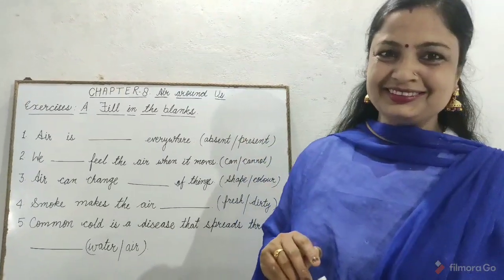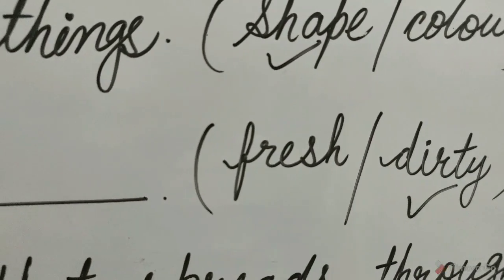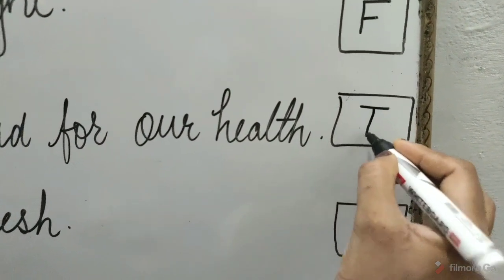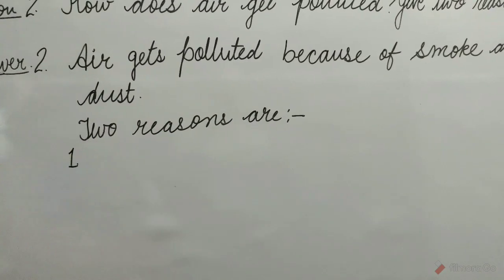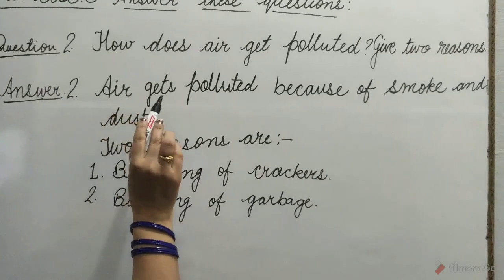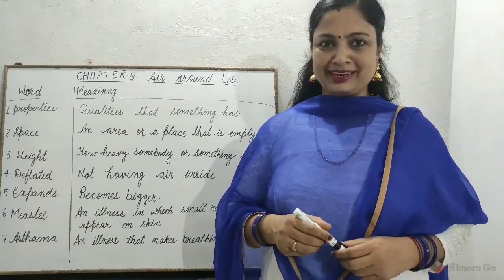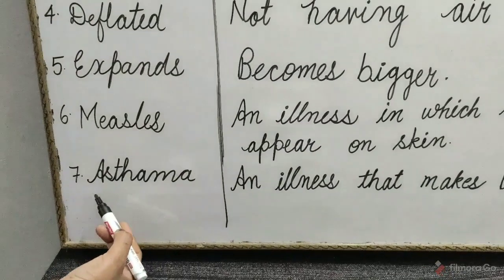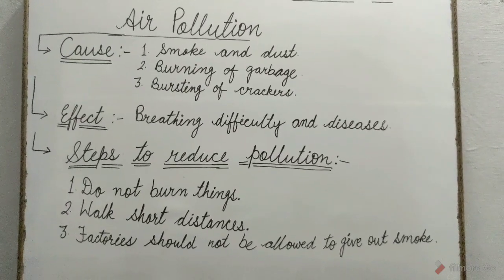EXERCISES OF EVS CHAPTER 8 AIR AROUND US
Fill in the blanks, True/False, Question-answers of Chapter 8 Air Around Us of EVS